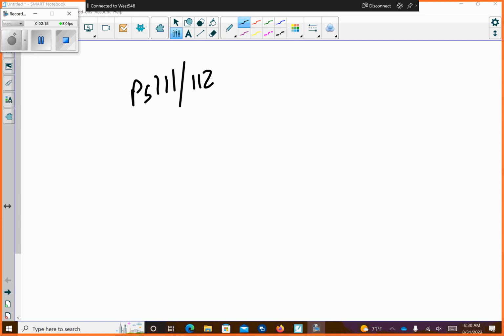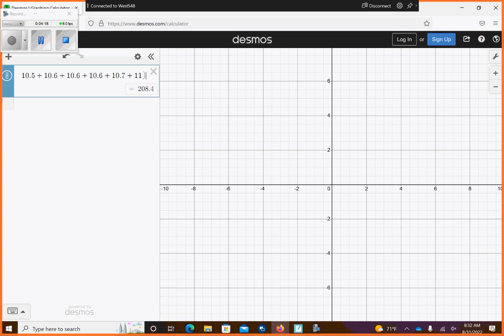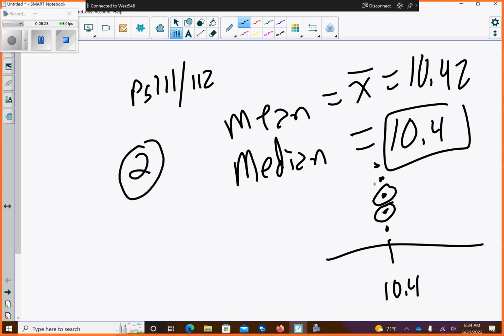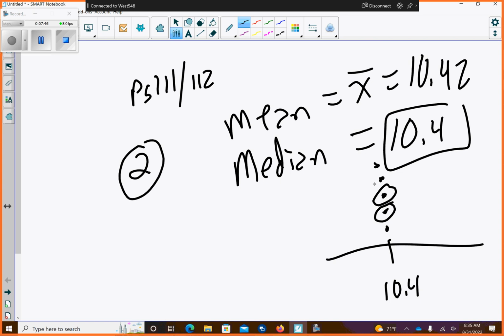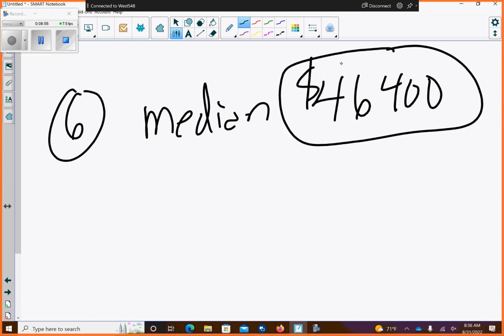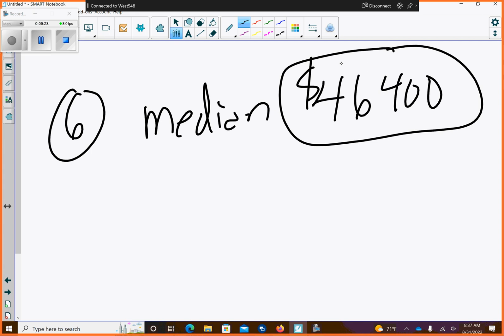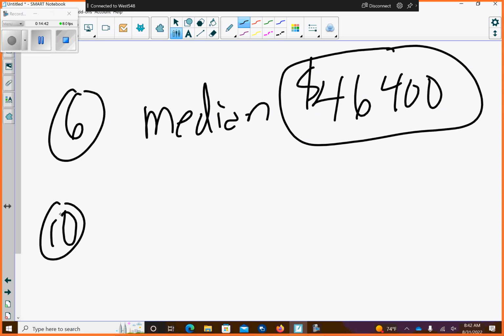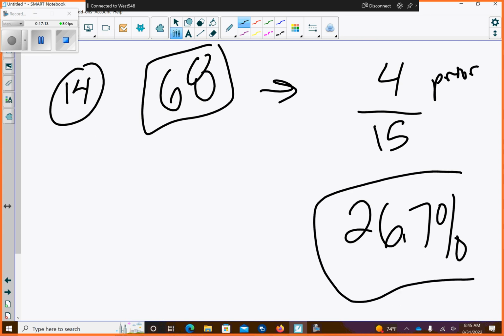stats Wednesday Aug 31 2022